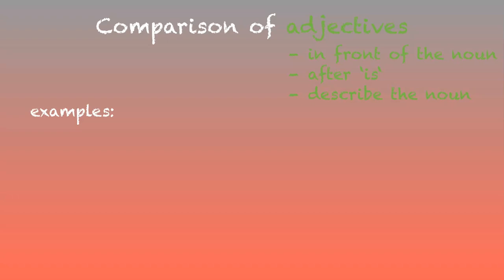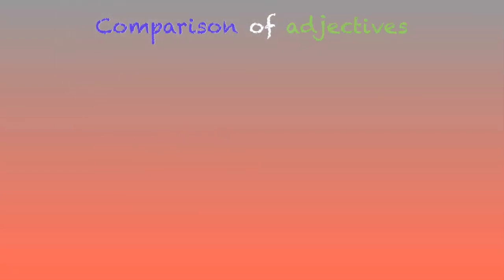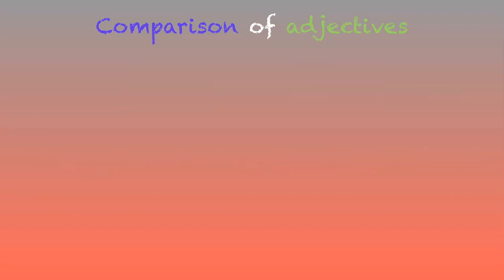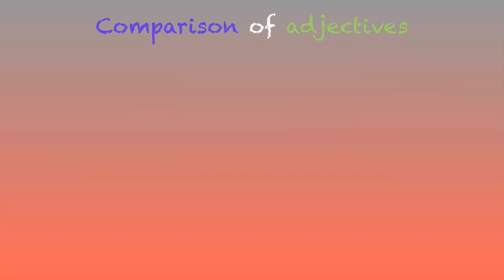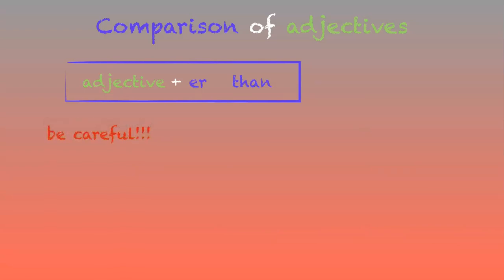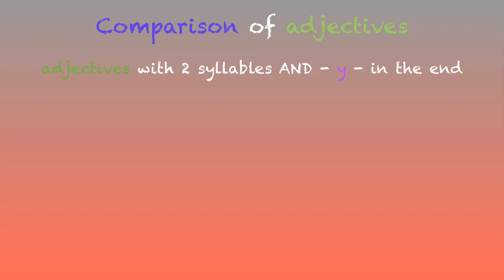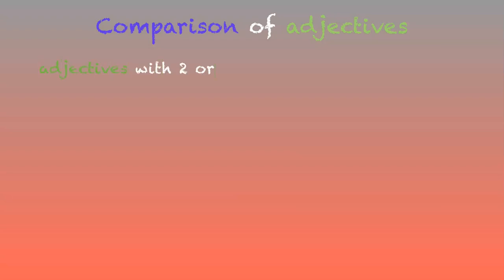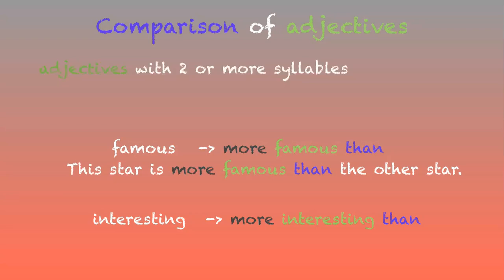English Grammar: comparison of adjectives with - er - and - more -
How to compare things using adjectives. English Grammar.

One correction: in the beginning I mention that adjectives are used after ‘is‘, this is not completely correct, because it is used after other forms of ‘be‘ like ‘am‘, ‘are‘ or ‘was‘, too. So better: - after a form of ‘be‘

The ‘comparison of adjectives with - est - and - most -‘ will follow soon.